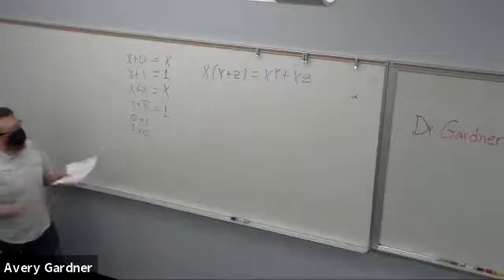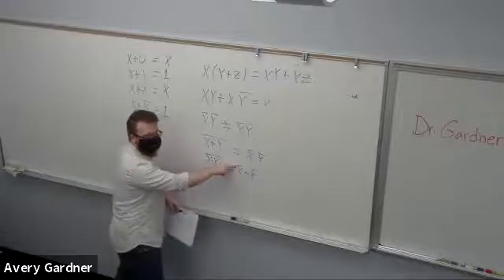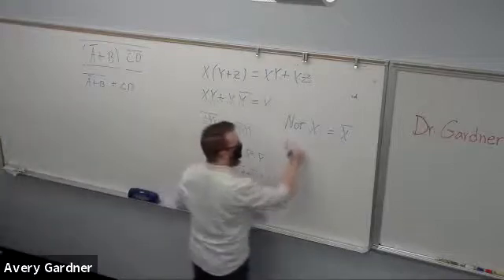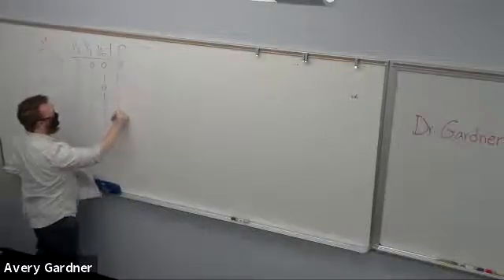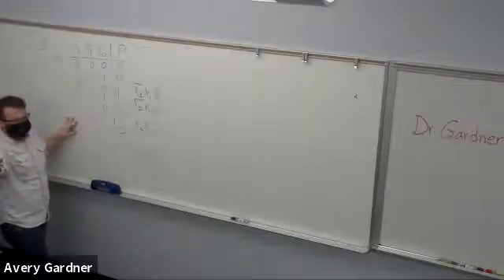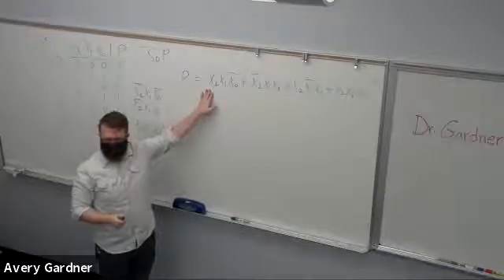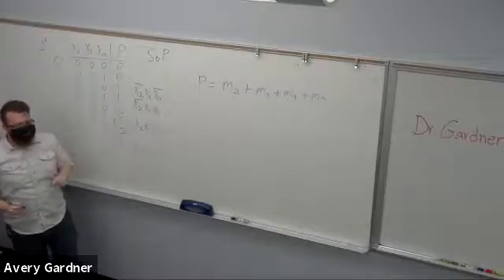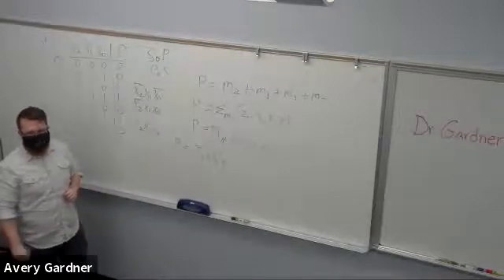ECE 2700 Lecture 2 1/14/21